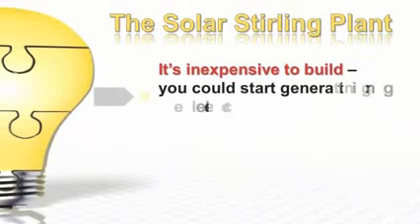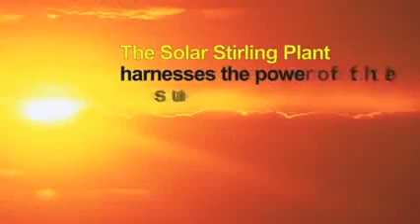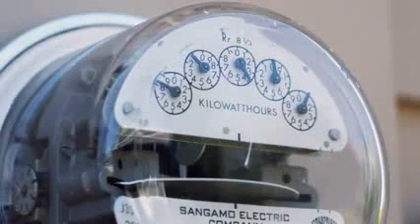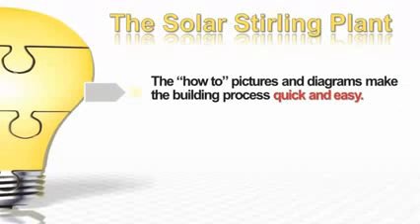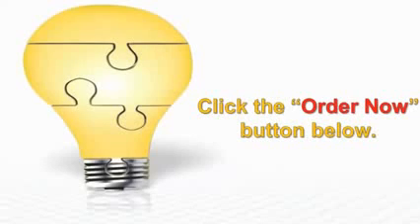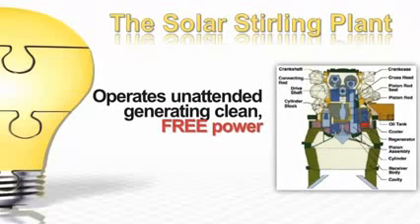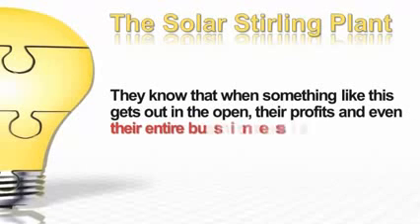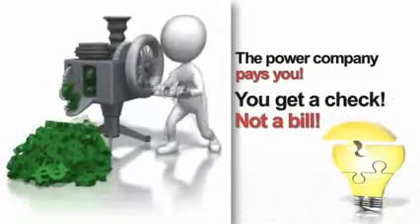Solar Stirling Plant Free Energy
Free Video Reveals a Crazy Secret To Cut Your Electric Bills By 75% (or more) In Just 2 days!!

For more Free Energy Products Click Down Here